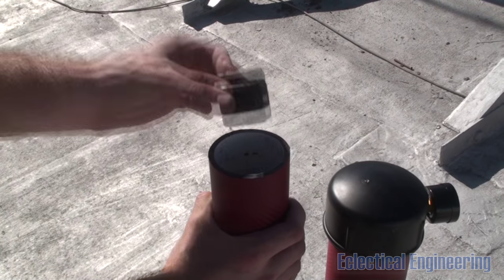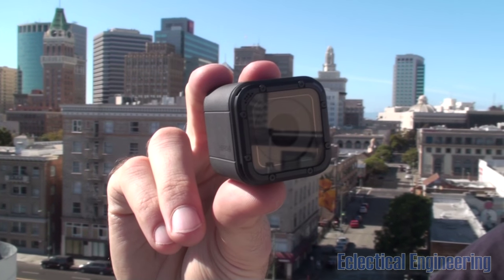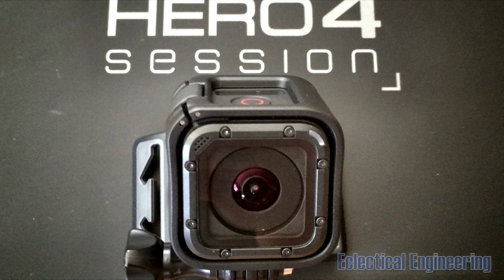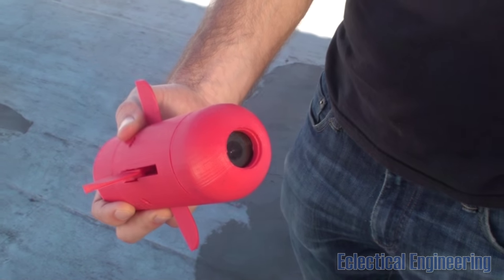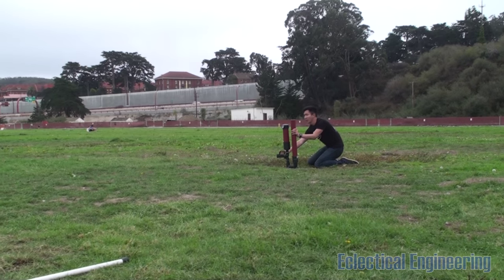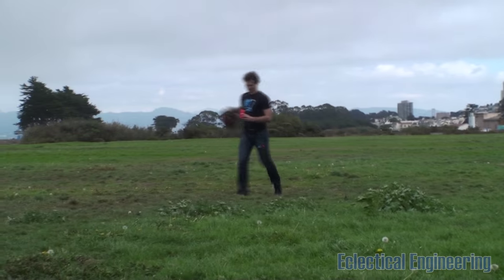GoPro Shot from a CANNON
Check us out on IG/FB for extras, BTS, and highlights!

For our FIRST official video, we launched a brand new GoPro Hero 4 Session out of a cannon and attempted to catch it.

Please leave a comment for future project suggestions!